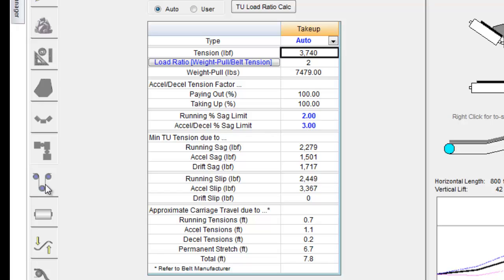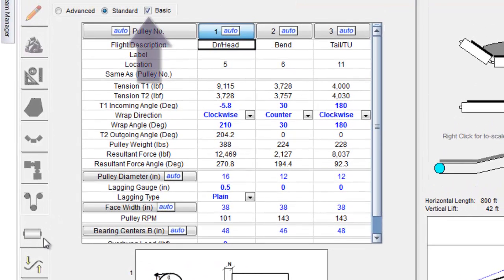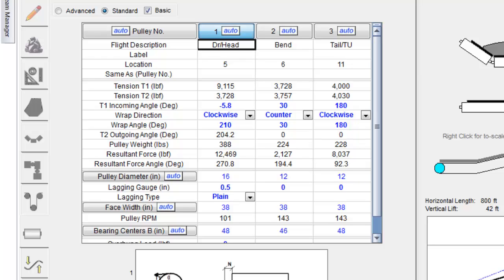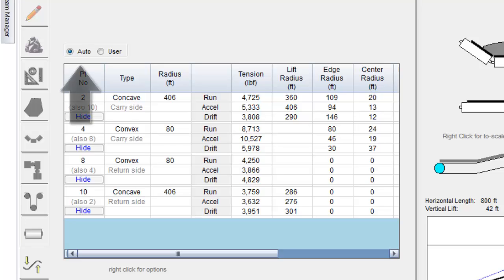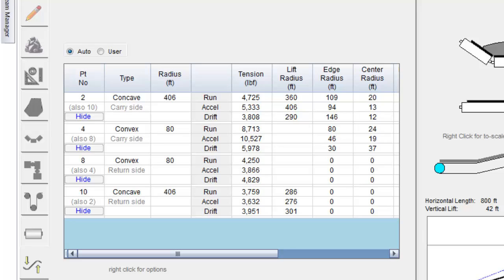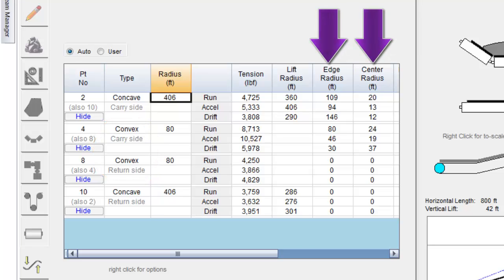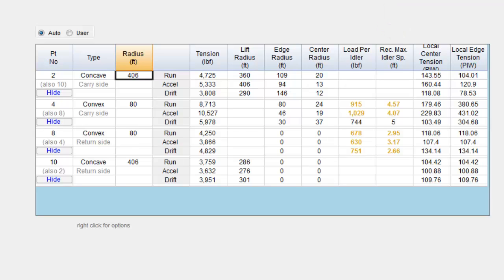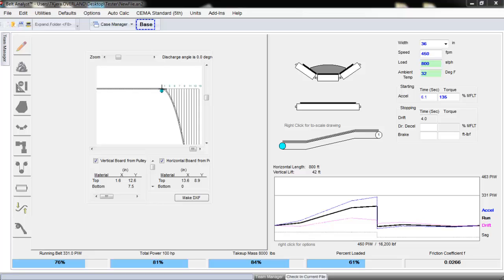Example Part 4